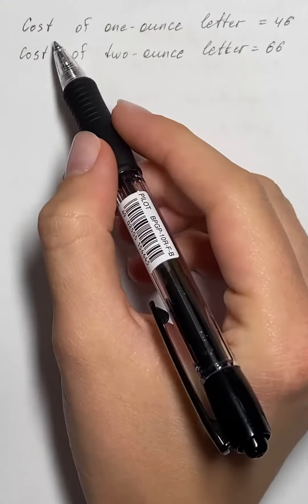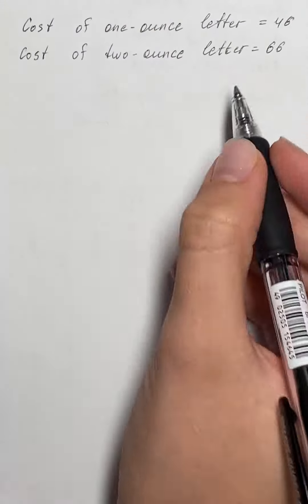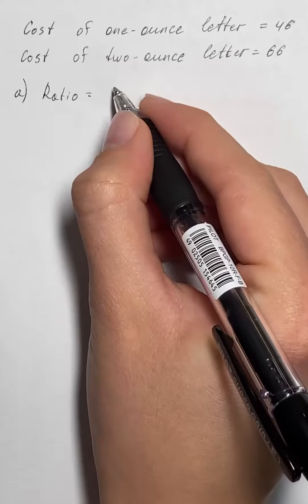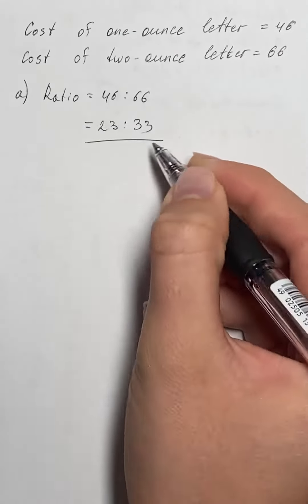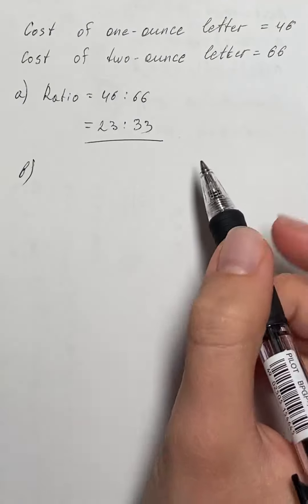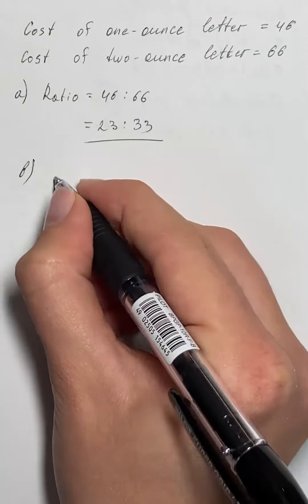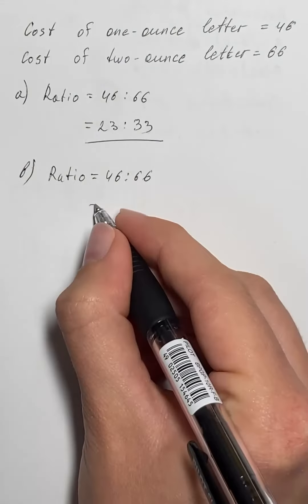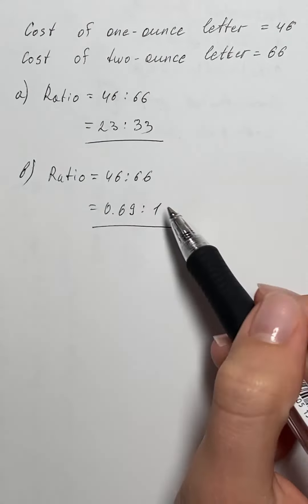To find that how long should be the model if the carbose is 30 feet long. | Plainmath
Solution to Algebra question: To find that how long should be the model if the carbose is 30 feet long.